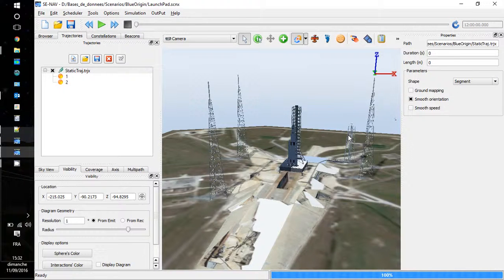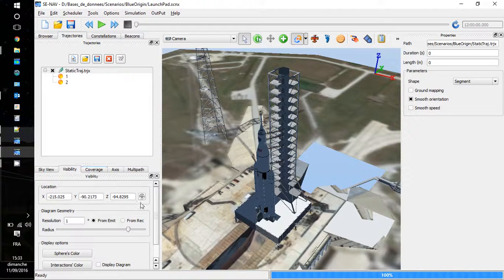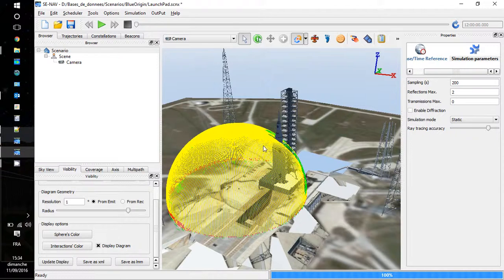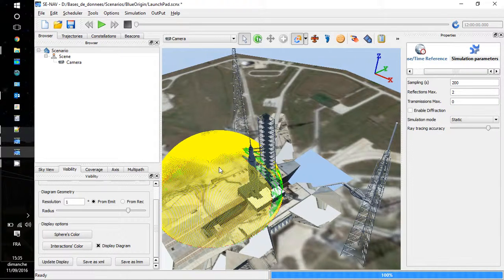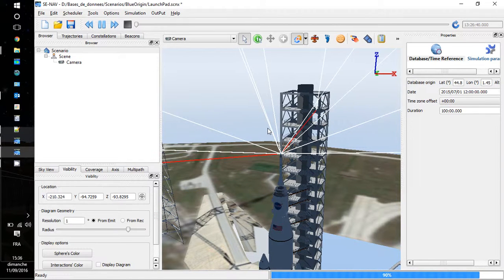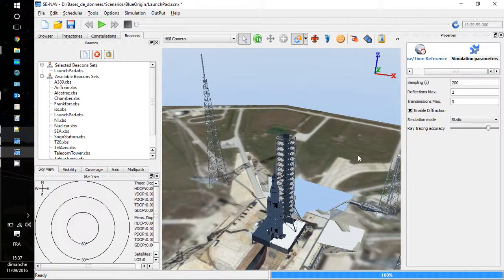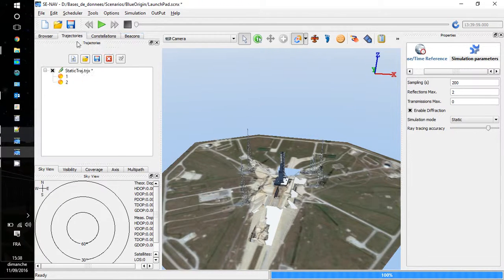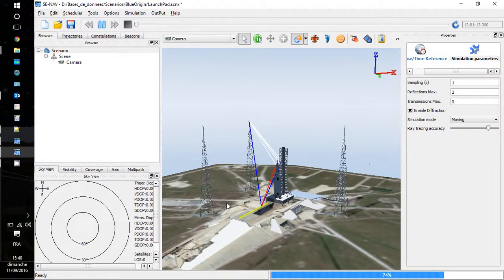SE-NAV SImulation - GPS Reception on a rocket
This video shows an example of GPS propagation simulation performed by SE-NAV.